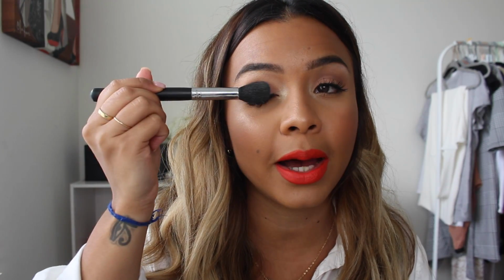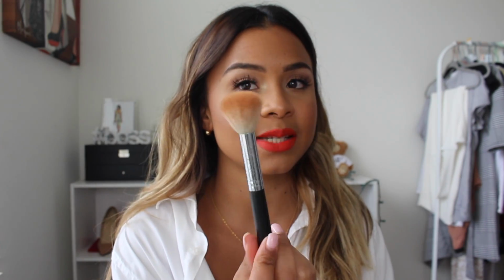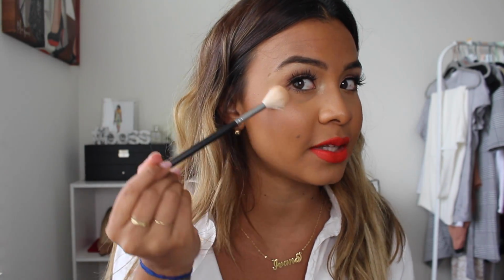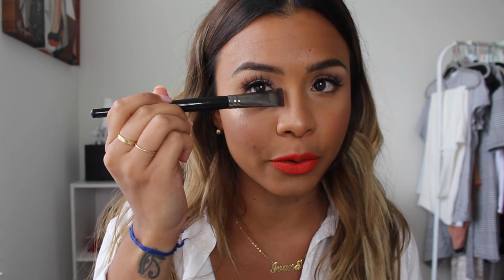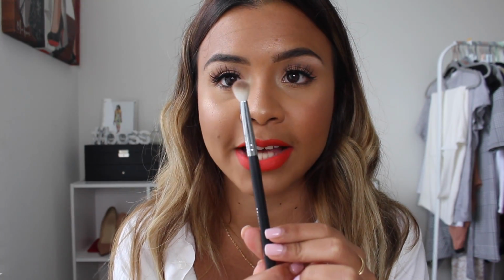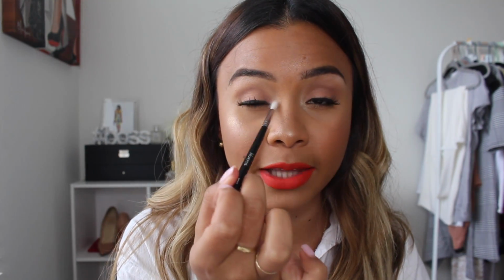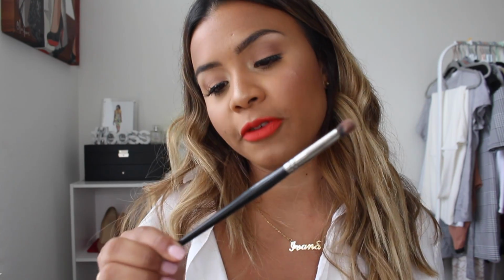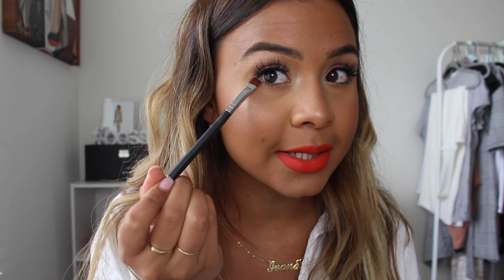My Favorite Morphe Brushes | Which Brushes Are Worth It??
Hey everyone!
This video was pretty highly requested from a lot of you all, so I finally sat down and filmed it!

I hope you guys enjoy my reviews on these brushes while I talk about them a little on why I like them, how I use them, what methods I prefer with them!
I will leave all mentioned brushes linked below!!

Jaclyn Hill Favorites Set - tried finding it but I dont think they sell the bundle anymore :( if you type jaclyn hill brush set, they have all the individuals!